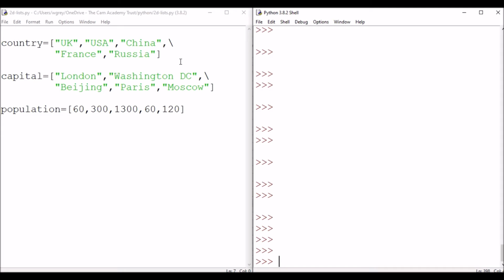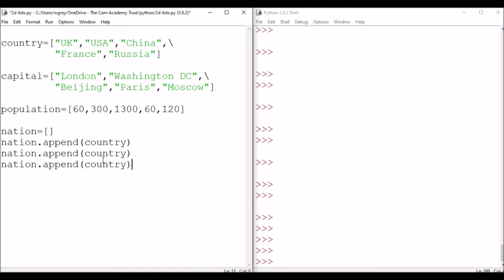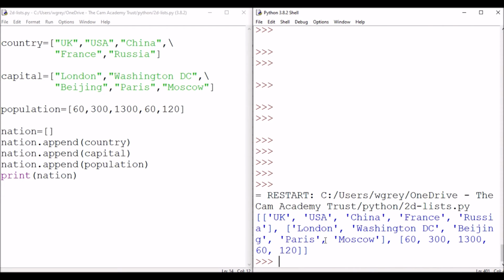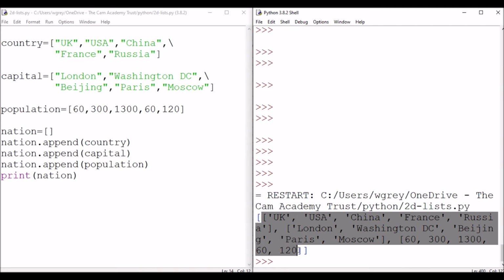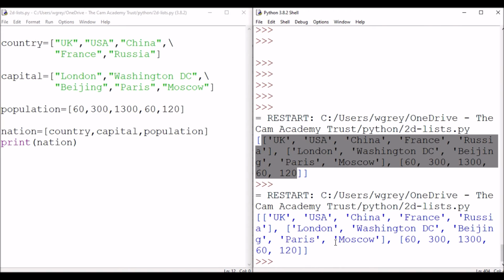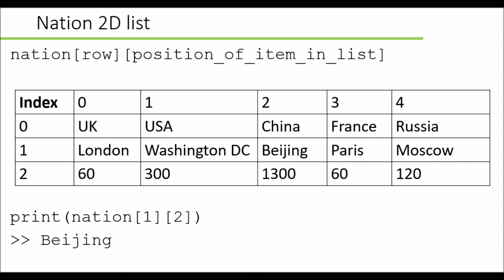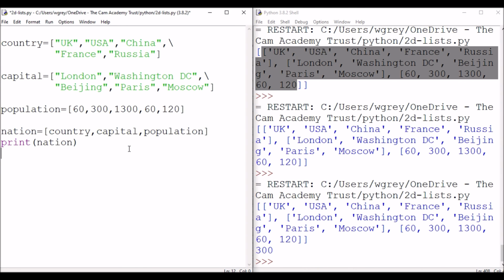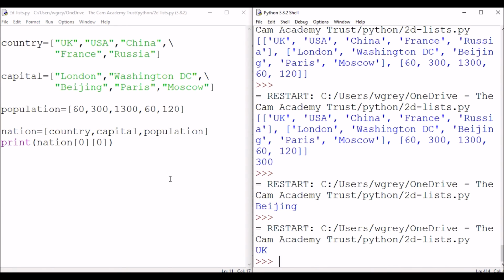Two dimensional lists in Python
Demonstration showing how to create 2D lists and how to access values in a 2D list